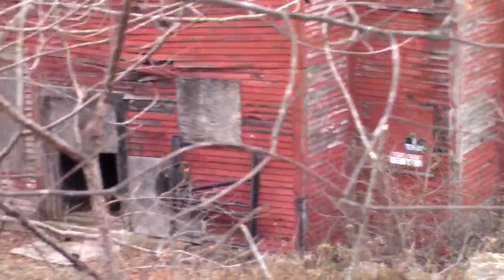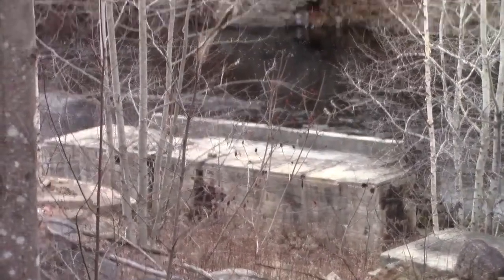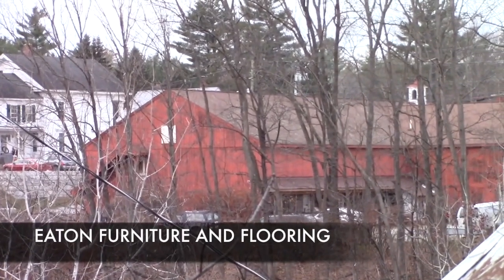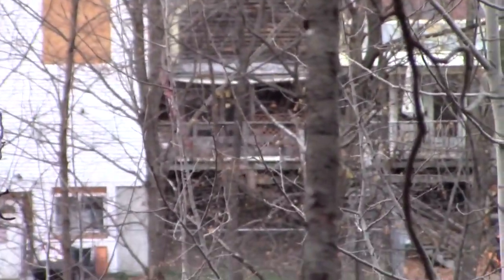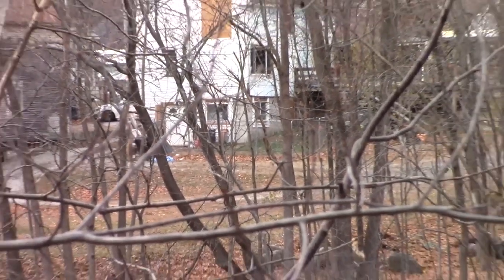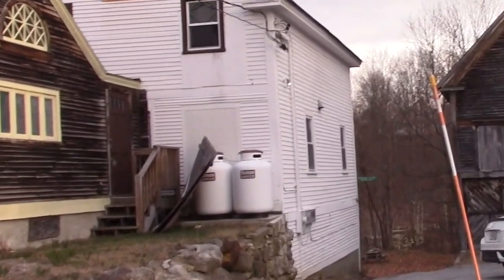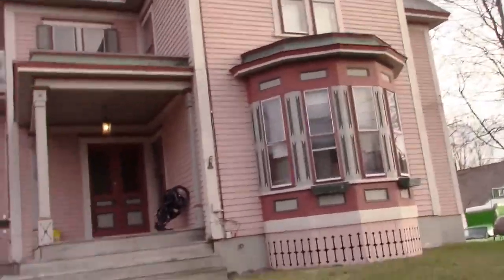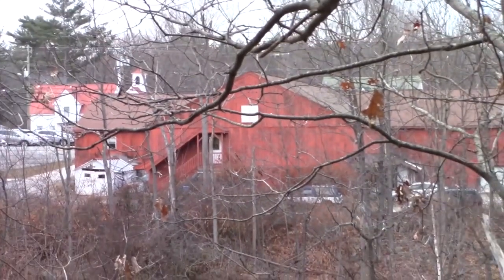Snuff Hill pt 6